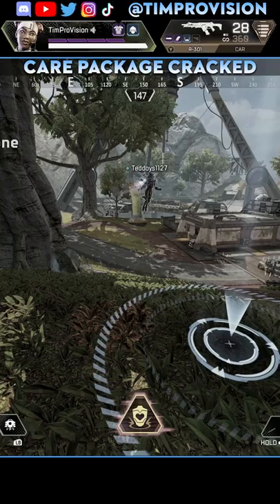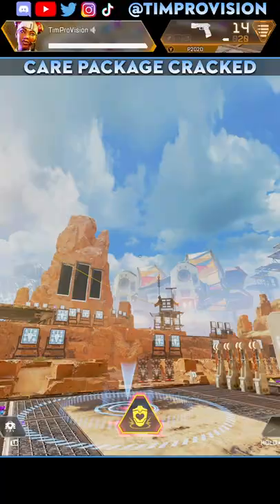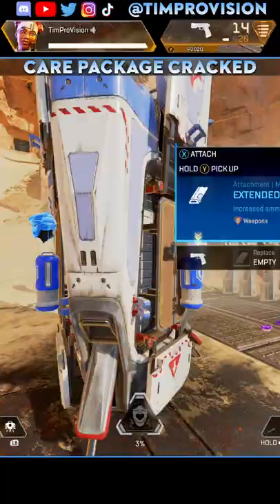Quick Tips to MASTER The BUFFED Lifeline In Apex Legends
Today we have some Quick Tips to MASTER The Buffed Lifeline in Apex Legends with more Apex Legends tips and tricks for the new and improved Lifeline. Let me know if you want more on how to use Lifeline in Apex Legends and if these Apex Tips are helpful! Lifeline is pretty decent although this buff won't change much with her in the meta.